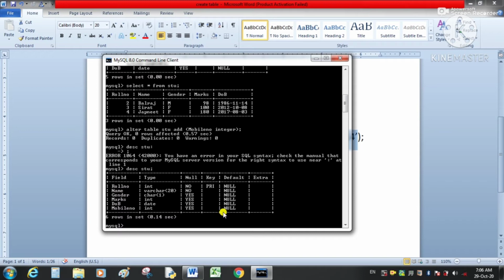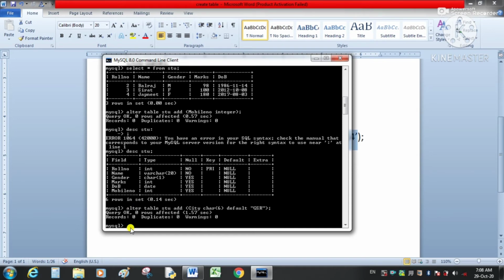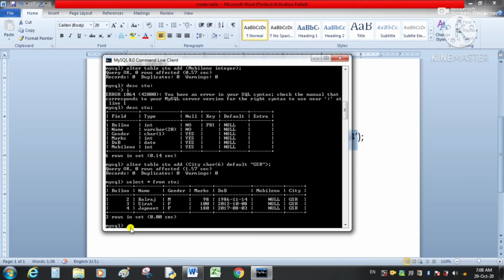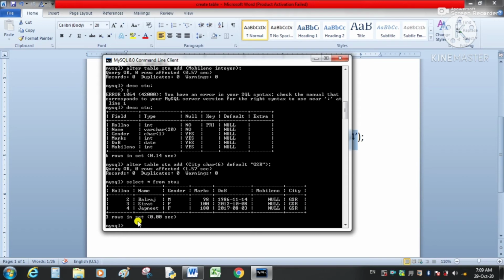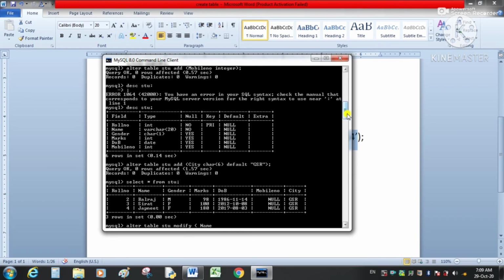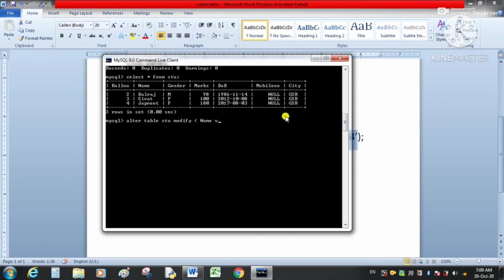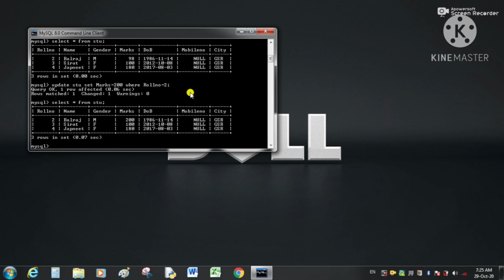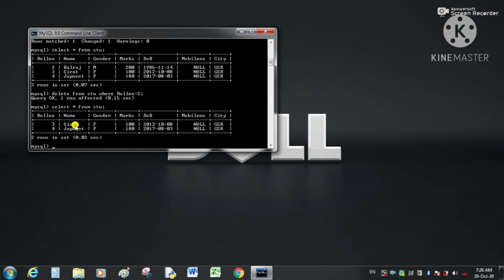Alter & Update commands